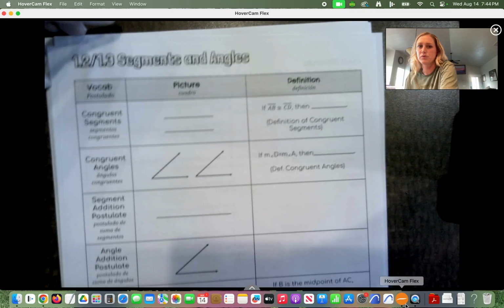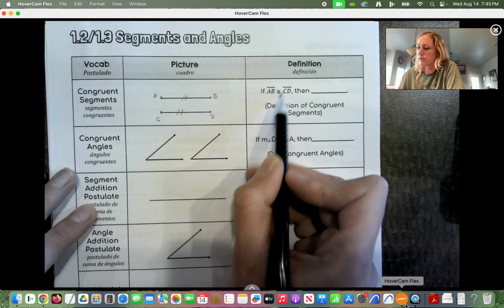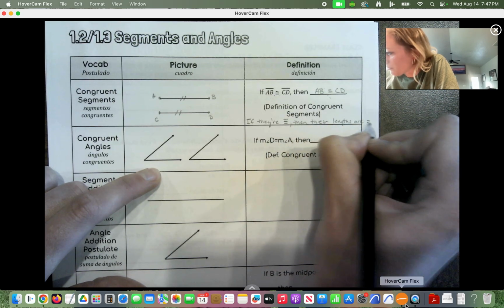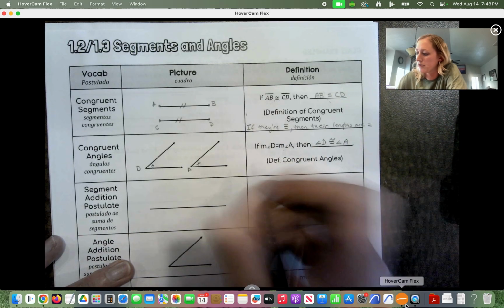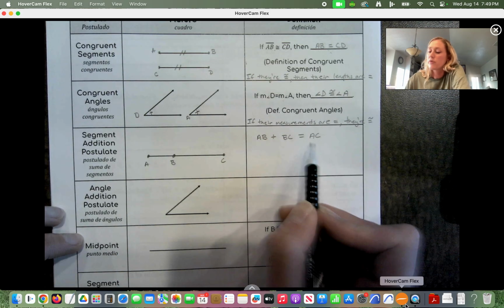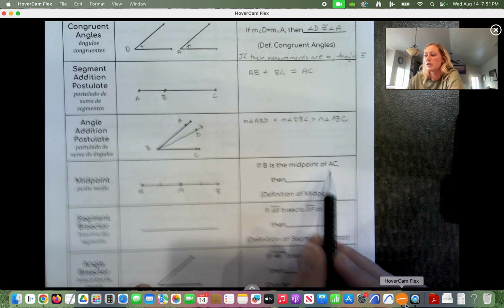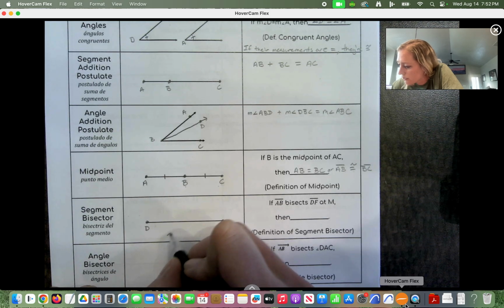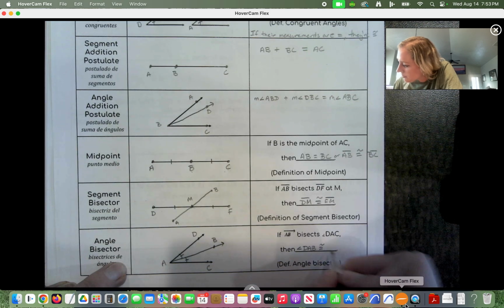1.2/1.3 Segment & Angle Vocabulary